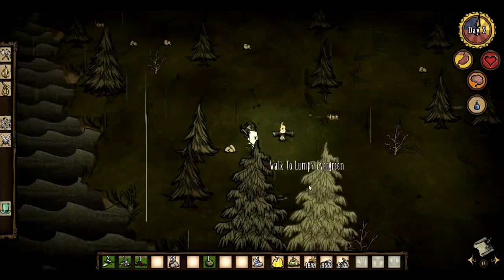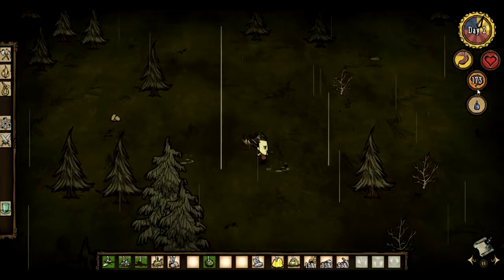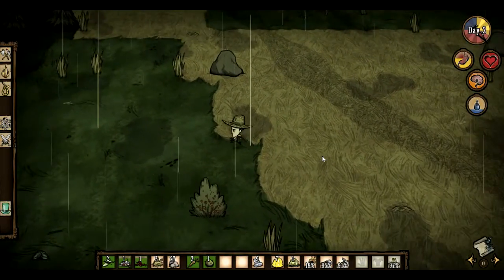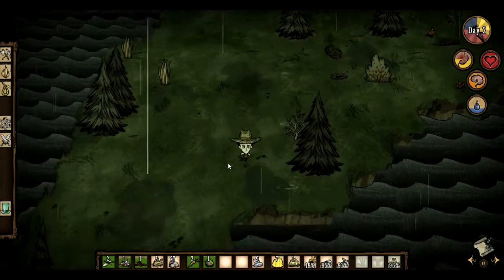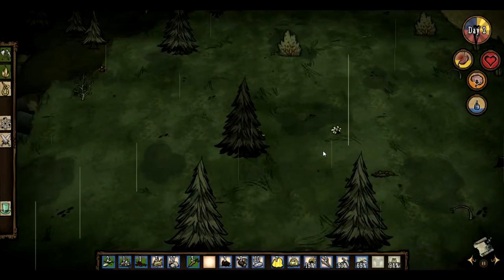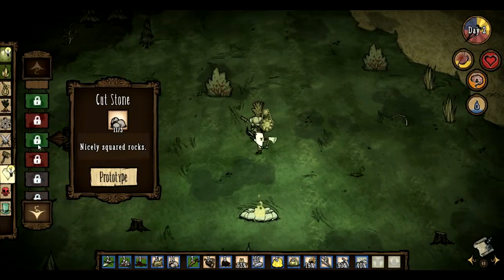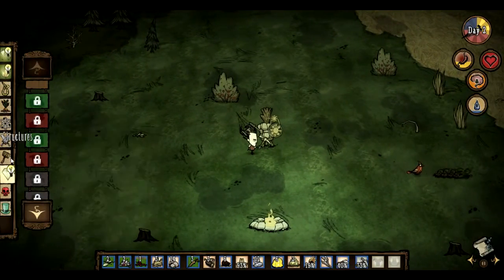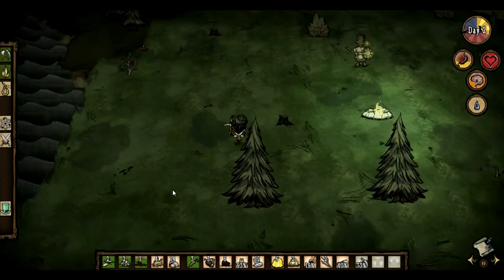Let's play Don't Starve - Day 2 - Mole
Sorry about the frames dropping. I didn't know that was happening until I actually looked back at the footage D: